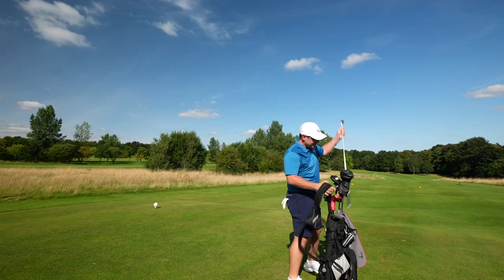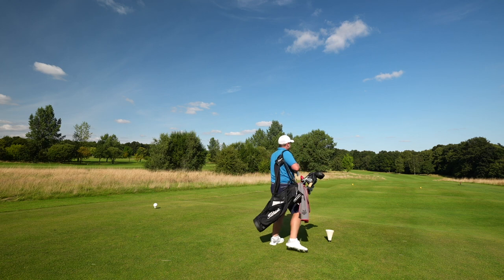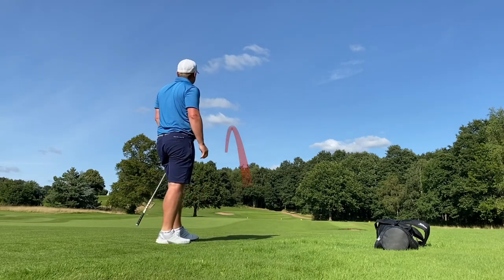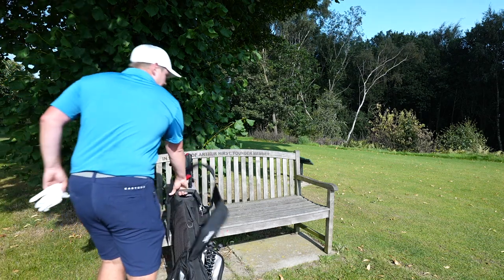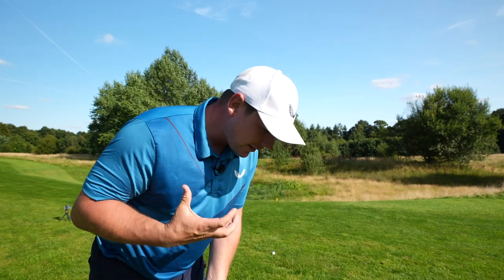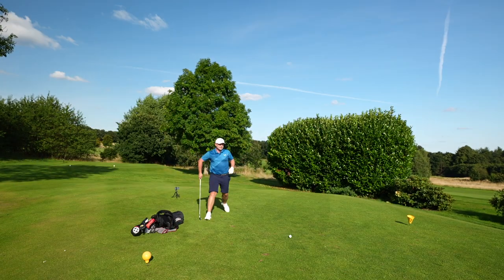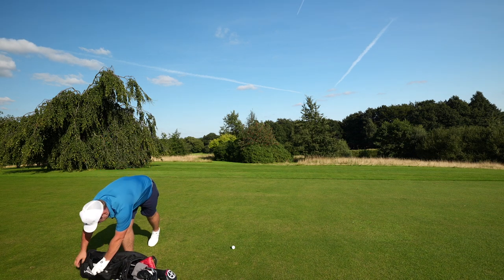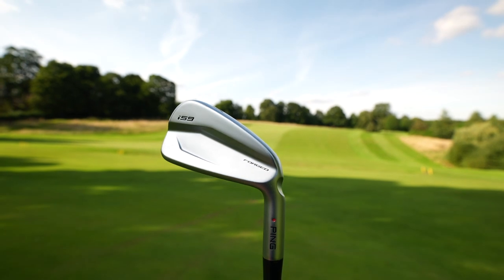The NEW Ping i59 Irons... I'M NOT SO SURE!?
The NEW Ping i59 Irons... I'M NOT SO SURE!? PING have released some fantastic golf clubs over the years and have always been at the top of their game with the new irons... the Ping i500 was one of the best selling irons of 2019/2020 and the Ping G425 irons are renowned as being some of the best forgiving golf clubs for mid/high handicap golfers... Could these simply be the best golf clubs of 2021? the best irons of 2021? the best Ping irons ever? for the price... they probably ought to be, but I like to let you guys be the judge of overall value for money. Are the new Ping i59 Irons the best iron for you? who should use the new ping i59 irons? can a mid handicap golfer use them? I'm sure we will find that out pretty soon... but for now. here is my review of the new Ping i59 Irons... let's do it... and let's do it now!